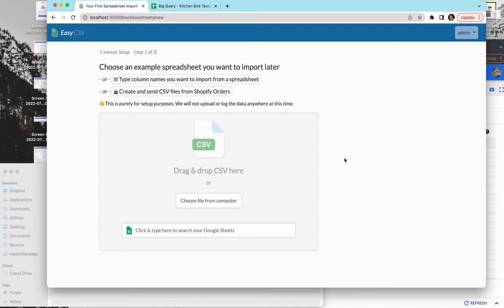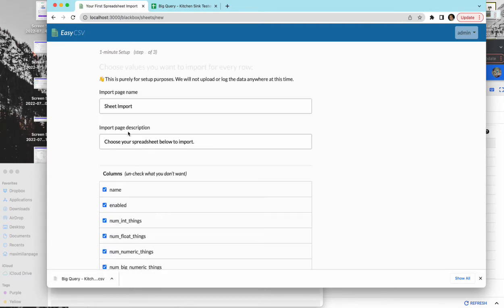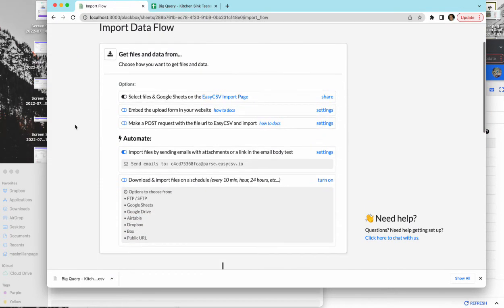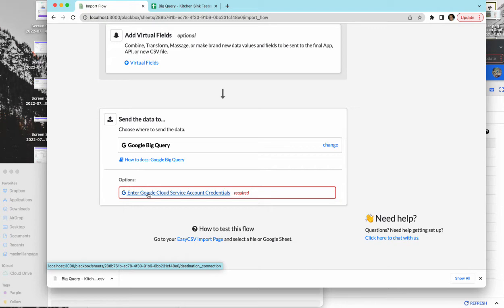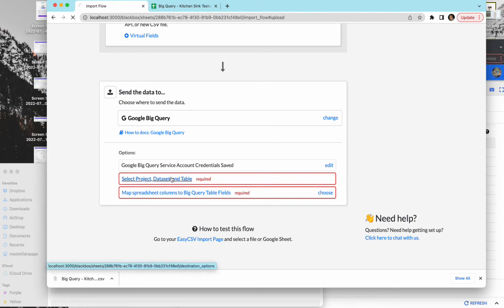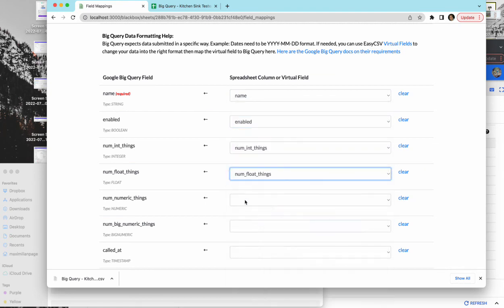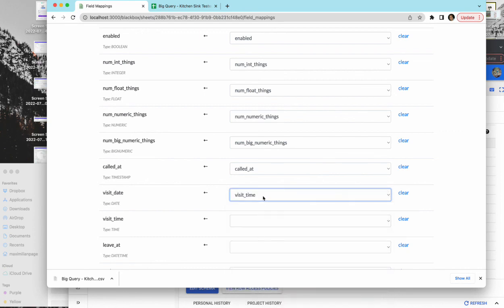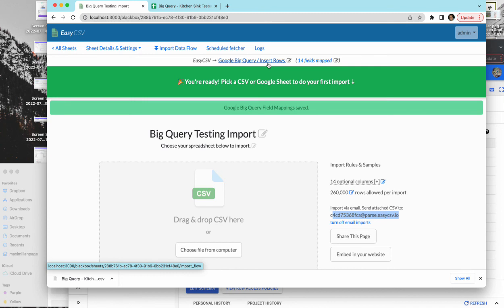Import CSV or XLSX to Google Big Query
Use EasyCSV to automate importing CSV or XLSX files.